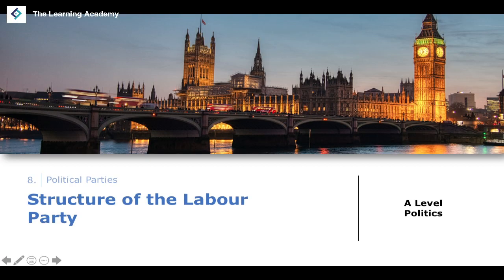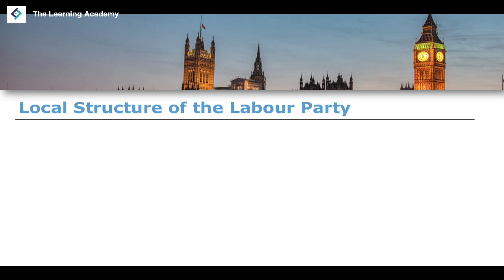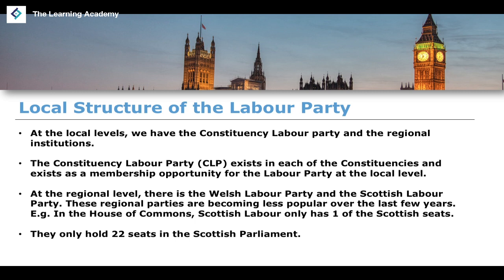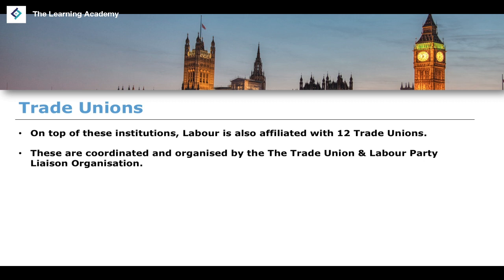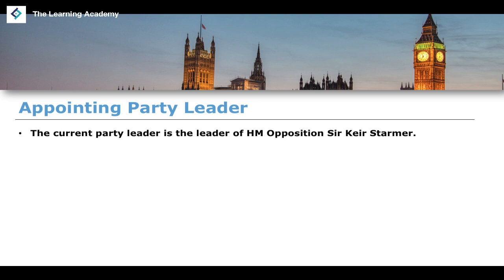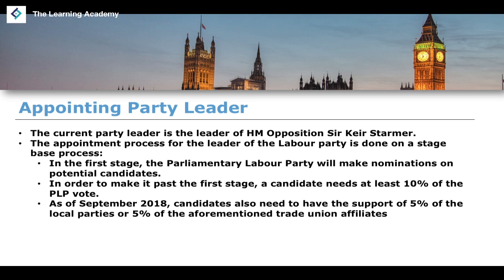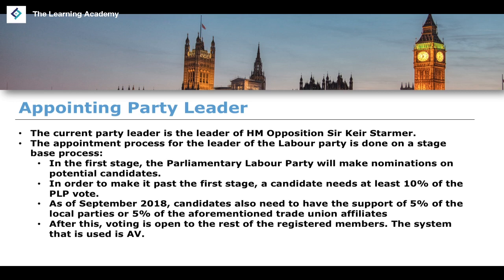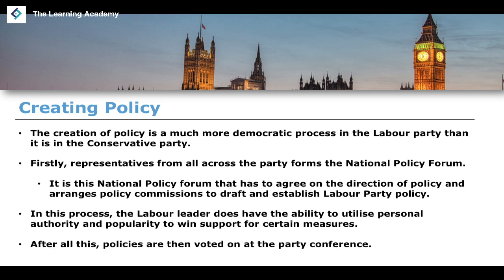Structure of the Labour Party | A Level Politics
In this lesson, we're going to look at the structure of the Labour Party, its local and national institutions, the process of electing party leader, and the process of establishing policy.